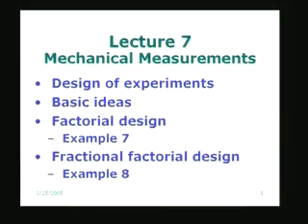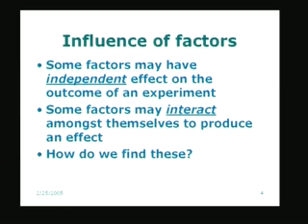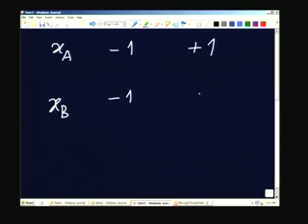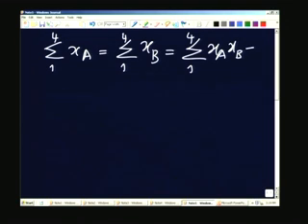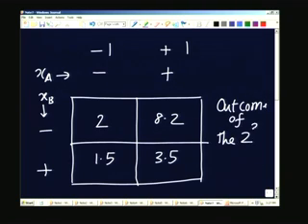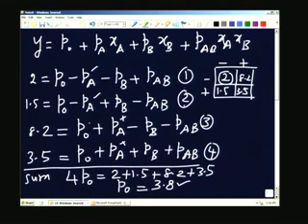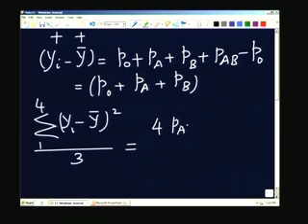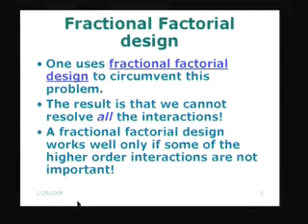Lecture-7-Design of Experiments